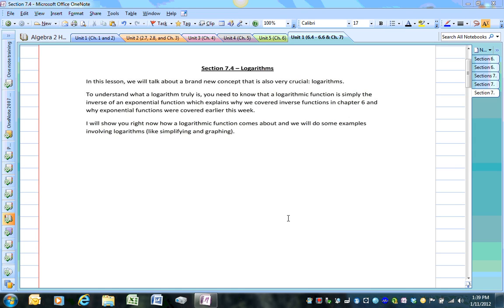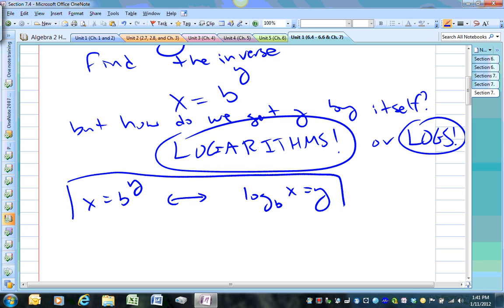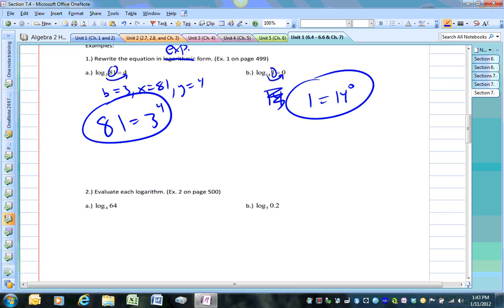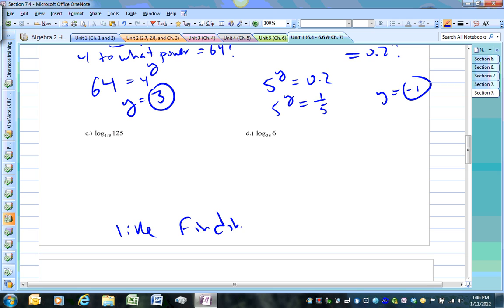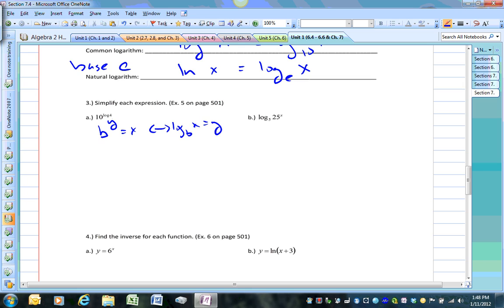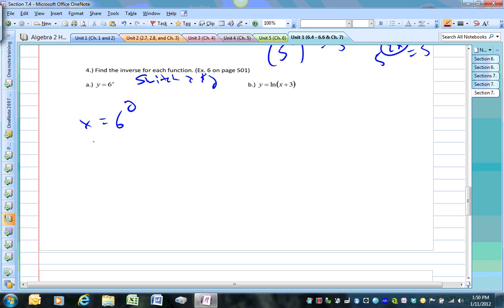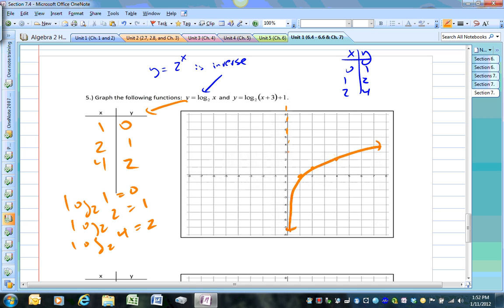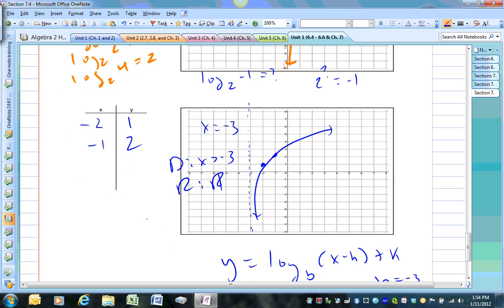Sections 7 4 - Logarithms